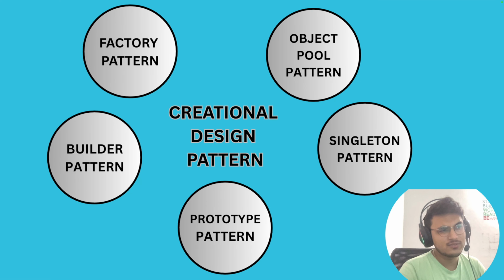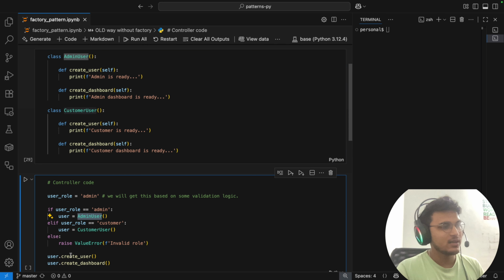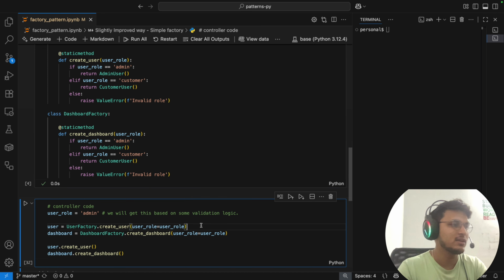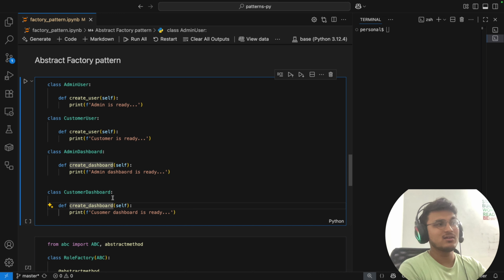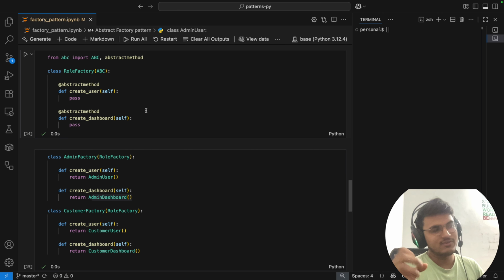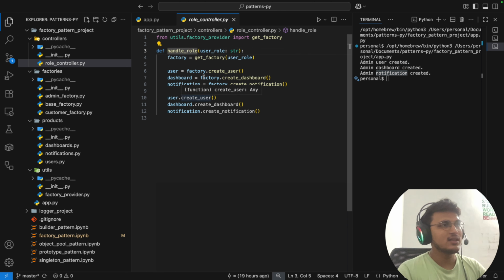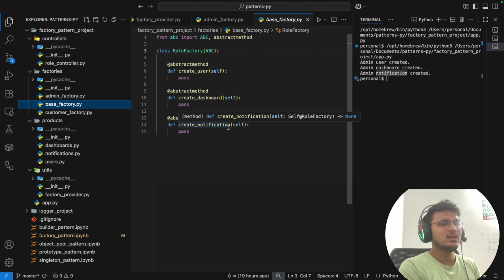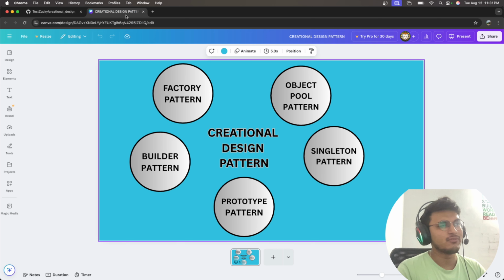Factory Design Pattern Tutorial | Simple Factory to Abstract Factory Explained with Real Project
In this video, we’ll learn Factory Patterns the way they should be learned — step-by-step and with real examples.

First, we’ll see the problem without any factory pattern. Then, we’ll create a Simple Factory to make object creation cleaner. After that, we’ll explore Factory Method to add flexibility. Finally, we’ll move to Abstract Factory, which helps us manage families of related objects.

We’ll wrap up with a sample project so you can see how these patterns work in the real world.

What you’ll learn:

Why object creation can become a problem in large projects
The difference between Simple Factory, Factory Method, and Abstract Factory
How to refactor messy code into clean, scalable object creation
Real-world application of Factory Patterns in projects

Time Stamps:-
00:00-Intro

📌 Related Patterns Coming Next: Builder Pattern, Prototype Pattern, Singleton Pattern